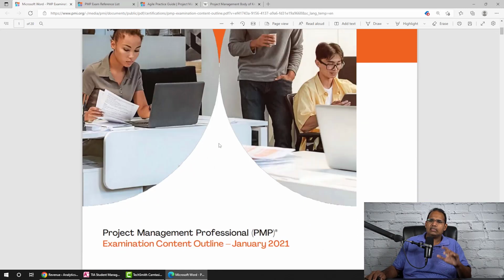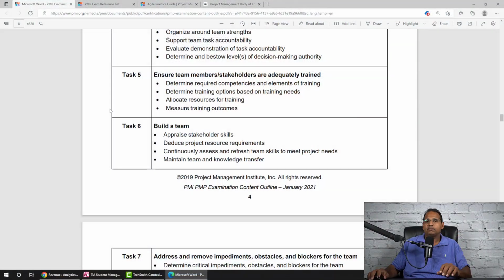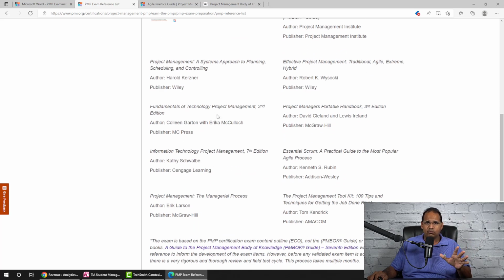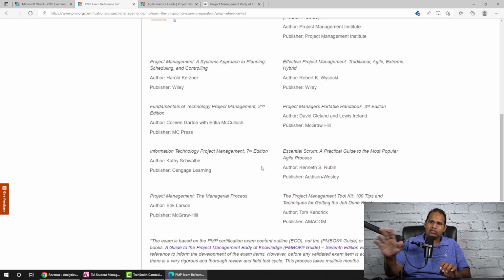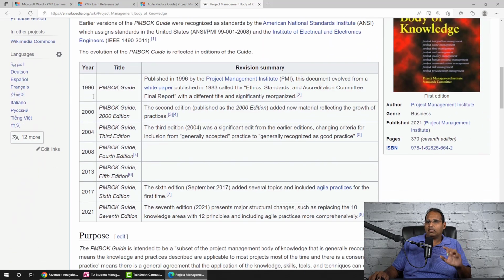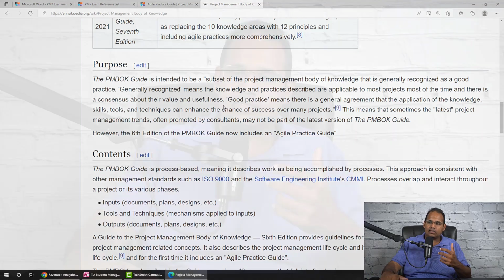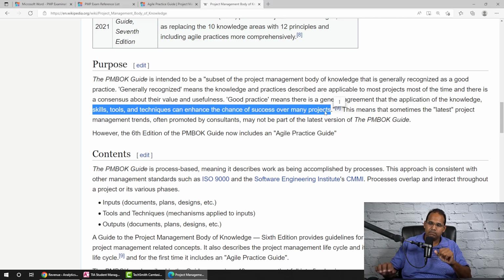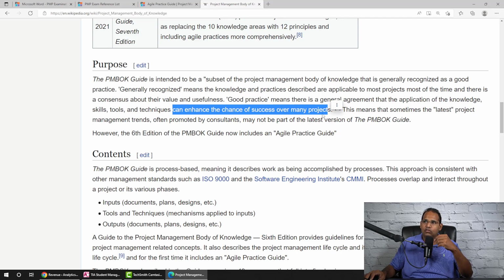Is The PMP Knowledge Useful in REAL LIFE?